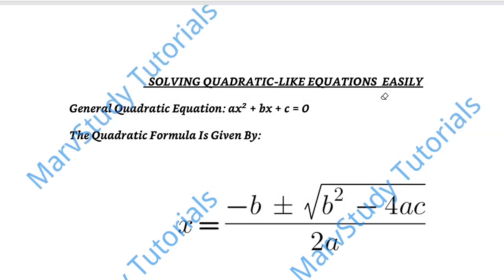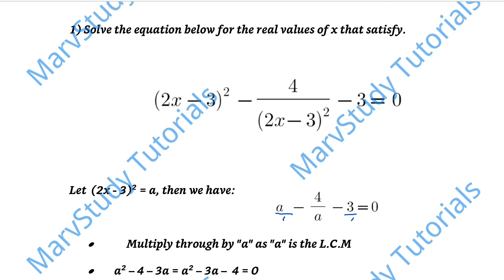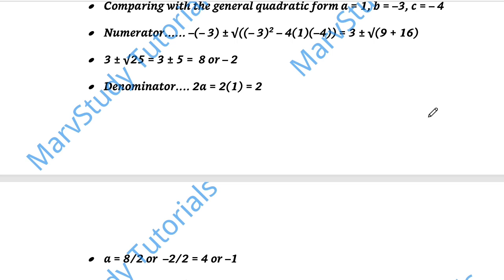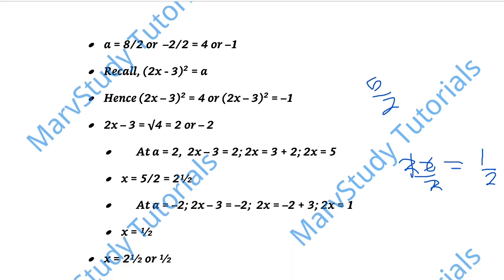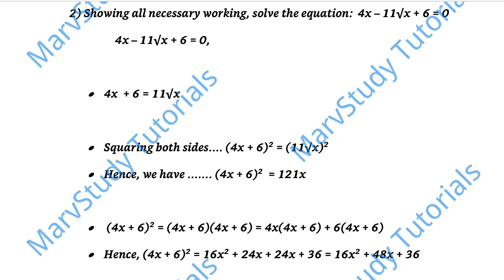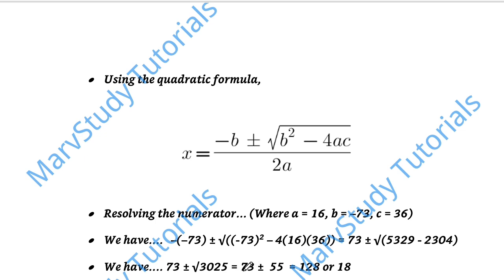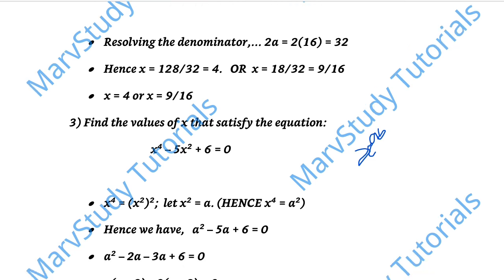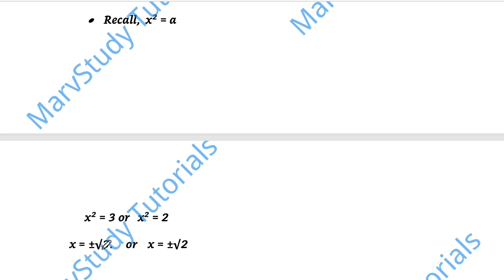HOW TO SOLVE QUADRATIC-LIKE EQUATIONS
Learn how to solve quadratic like equations such as x4 - 6x2 + 8 = 0, surdical equations using the quadratic approach, through factorization, formula, etc. Perfect for students who need clear explanations